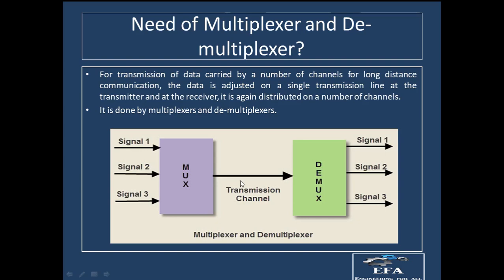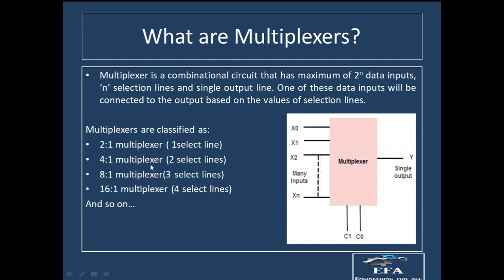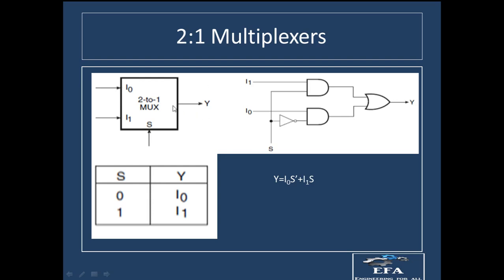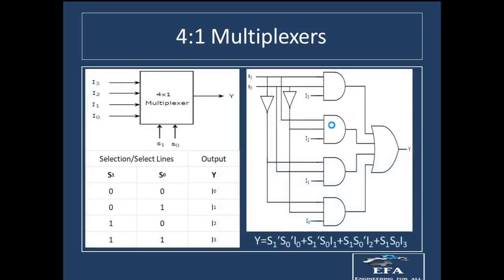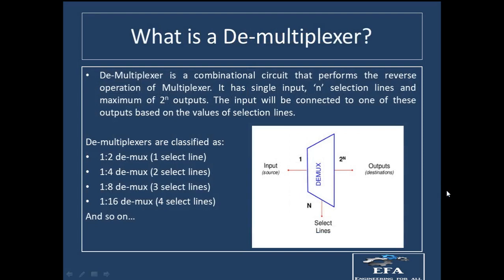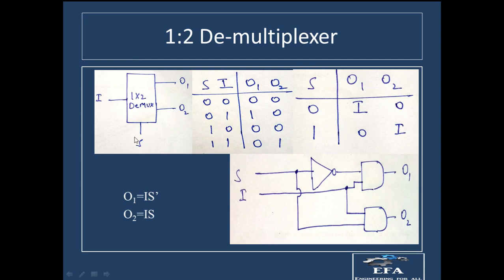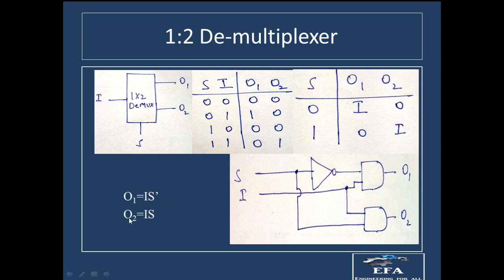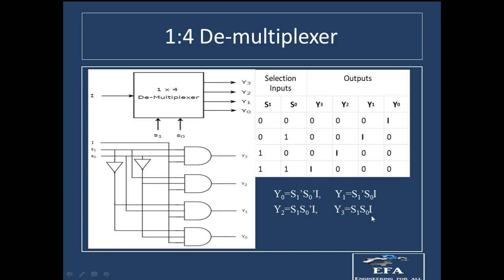Introduction to Multiplexers and de-multiplexers | Combinational Circuits | Digital Electronics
This video is a part of lecture series on digital electronics. In this lecture, the multiplexer and de-multiplexer are introduced and the construction of basic multiplexers and demultiplexers are elaborated.